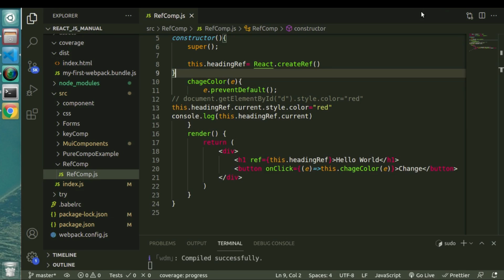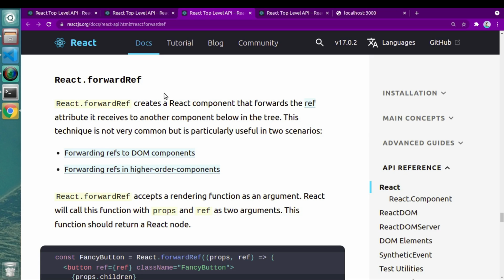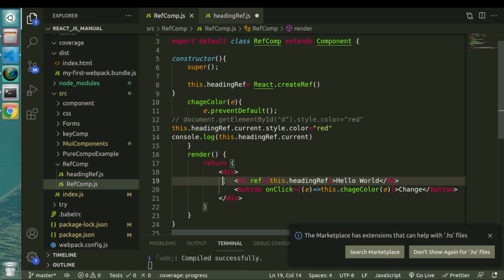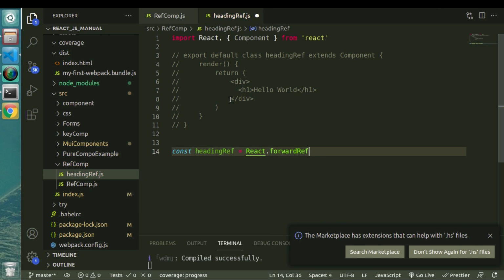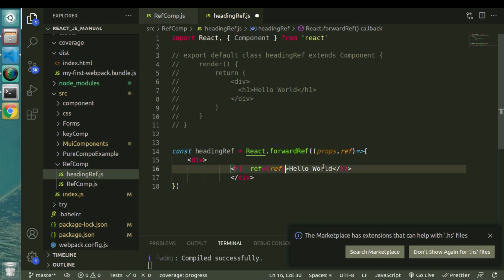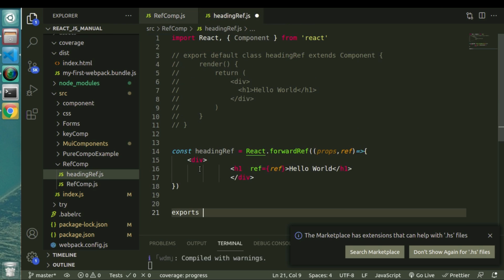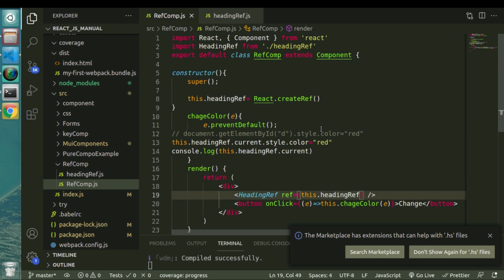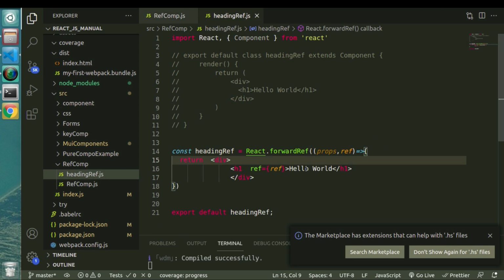FORWARD REF IN REACT JS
Udemy Course

this video contains forward reference concept explanation in react js as per the concept of "Forward Ref" we can pass reference to child conponent as props and then listen to event.